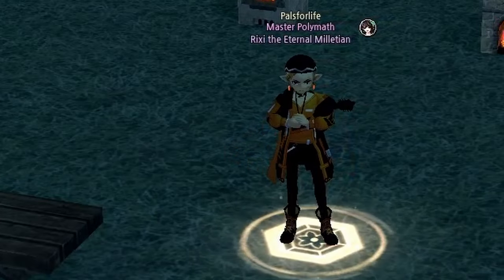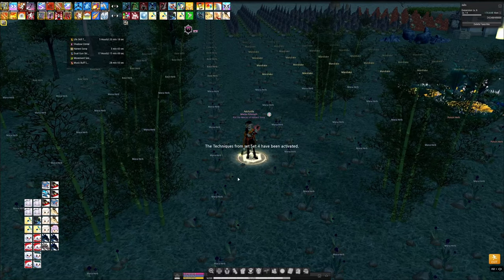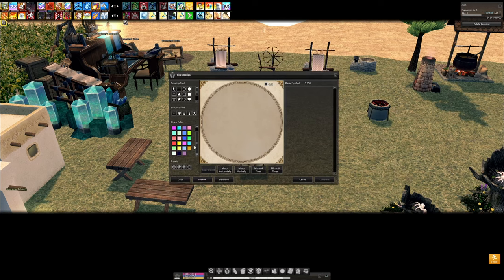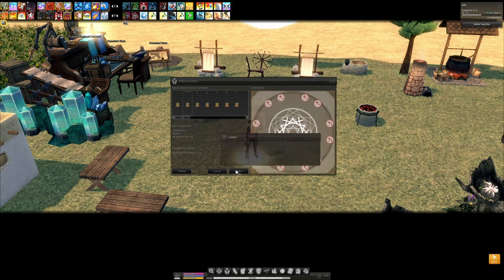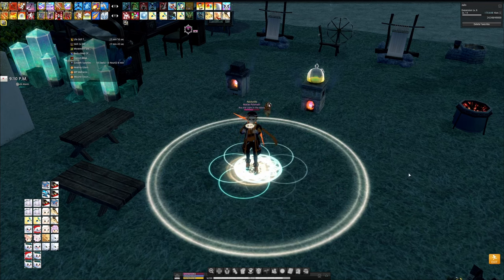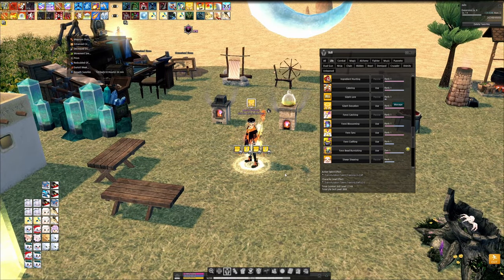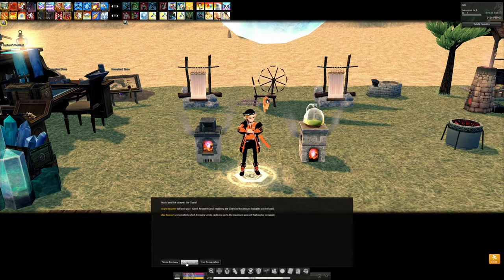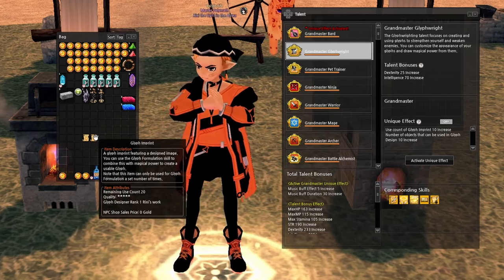Mabi 101: Glyphwright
Got Glyph?

If you have questions, or ideas for future videos leave them in the comments below!

My Facebook page is here!

By trade I'm a motion graphics designer (yes, I can animate your emotes).
I also do audio, photo, & video edits.

For examples of my work, visit my Carrd!